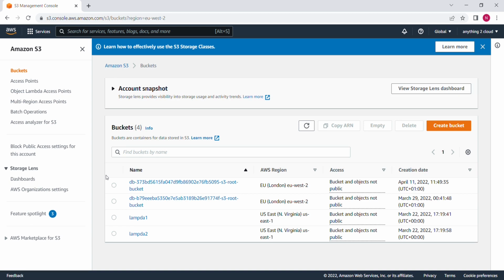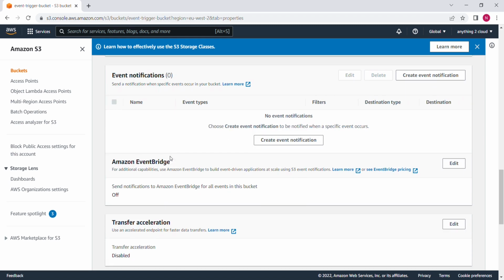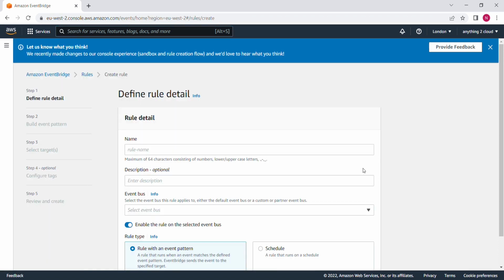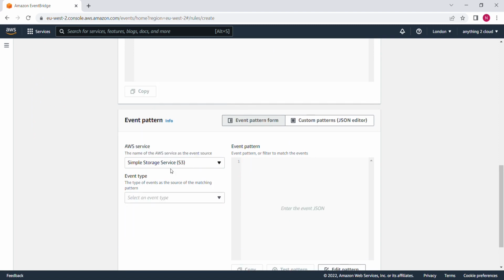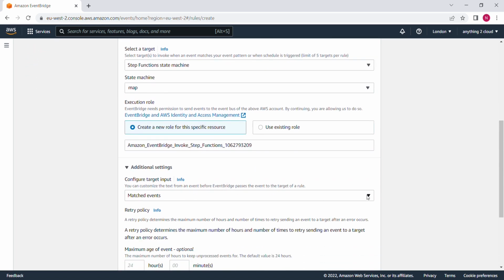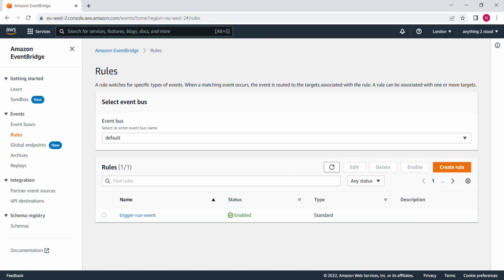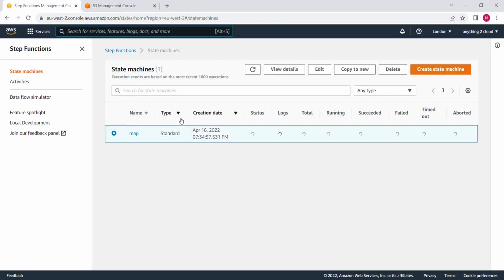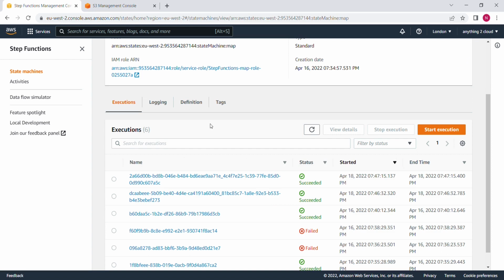S3 Event based trigger Step Function using Event Bridge -Part 2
This video shows how we can trigger a Step Function using S3 event with the help of Event Bridge